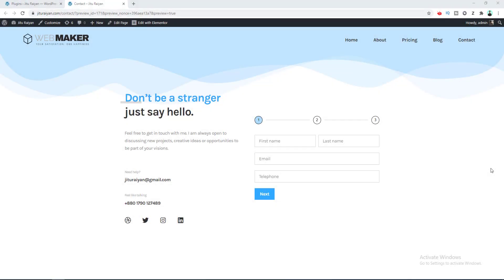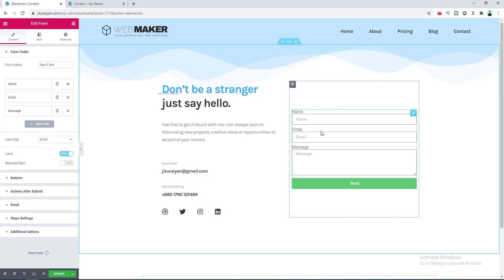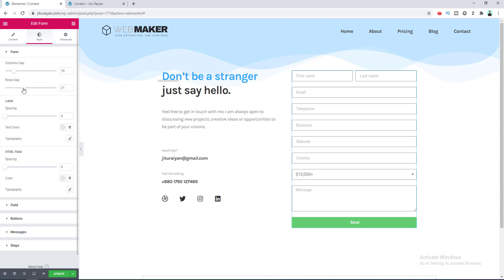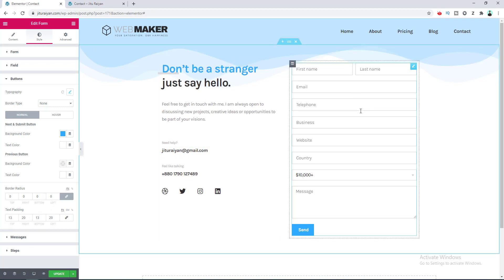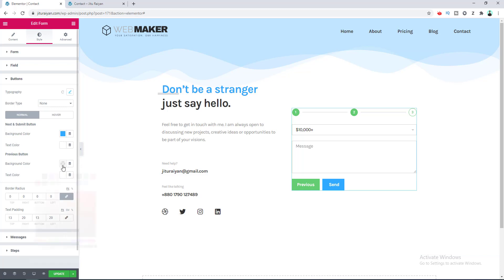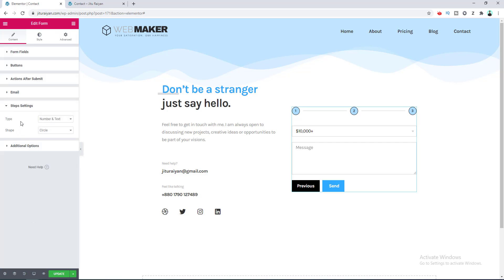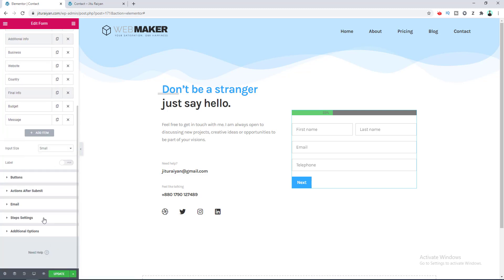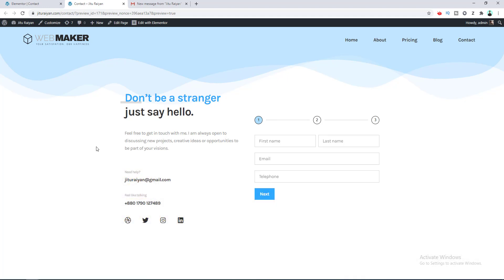[NEW] Elementor Multi Step Form | Step by Step Tutorial 2021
Today we'll see how we can create Elementor Multi Step Form with this Step by Step Tutorial.

A multi step form is on of the most essential feature. Especially when you have a long form your user may feel bored and can leave your website without filling up the form. So, here's the multi-step form is coming.

A multi step form is the form where you can divide your form fields into multiple steps to keep it organised and to make a better user experience.

Here, we have created a form using Elementor Form Widget. Then, with the brand new step feature we transform that into a multi step form.

First of all, we have taken several fields in our form. Then design it form the style tab. We changed the form button color, padding, form field color, typography, margin and all other things.

After designing this form we have taken a new field and make it's field type to - Step. When you choose the type to step, this becomes the step of your form where you can divide the fields into separate steps. You can create multiple steps and change their position by simply dragging up and down.

At the style tab, you can also find the options for changing the design of the step indicators and next/previous buttons. You can select different type of steps indicators like icons, texts, numbers, progress bar etc. When you choose the progress bar option for step indicator you can see a progress bar instead of the step indicator and you can also design that from the style options.

Additionally, I've also shown you how this form works after submit. You can receive the user info through this form to your mail and/or you can integrate this form with email marketing tools like Mailchimp, ConvertKit etc.